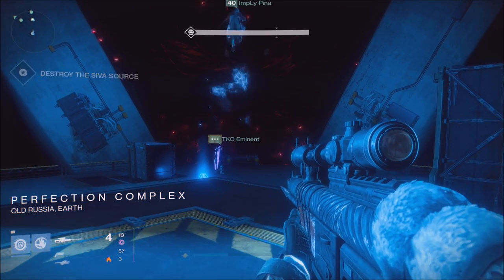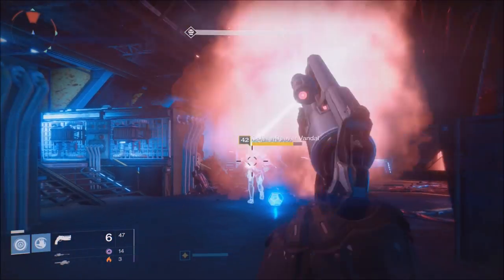Wrath of The Machine | HOW TO BEAT AKSIS RAID BOSS Pt. 1 | HOW TO DAMAGE AKSIS Perfection Complex